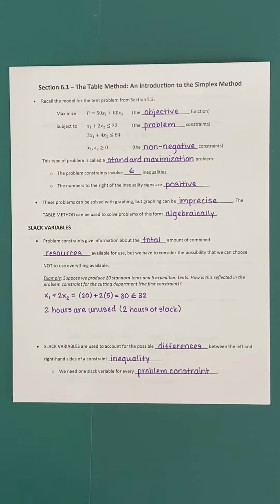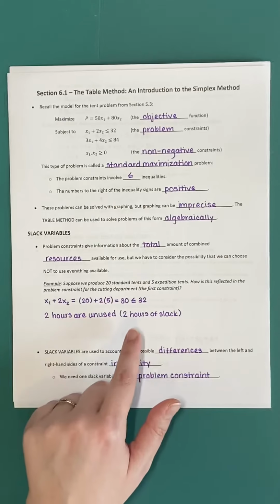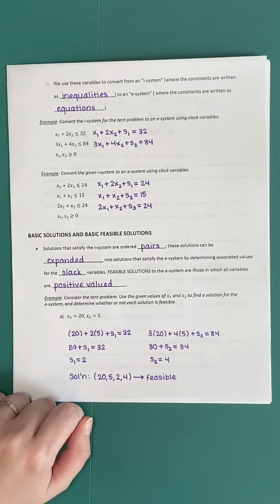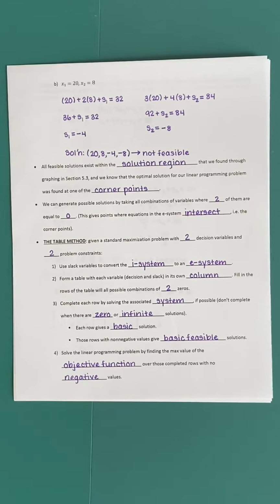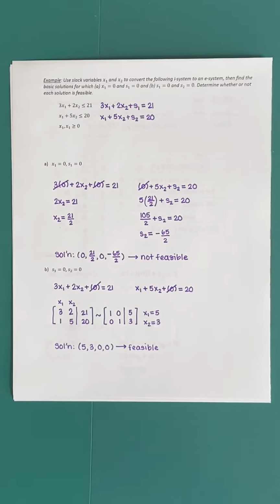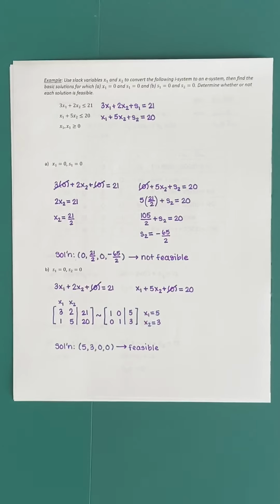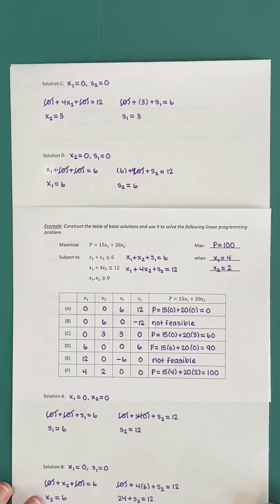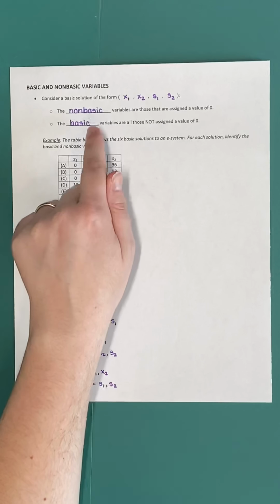6.1 - Linear Programming: The Table Method